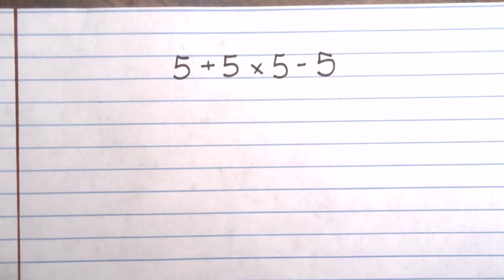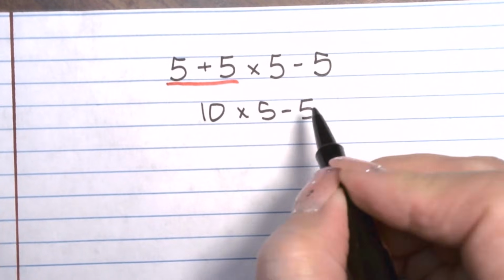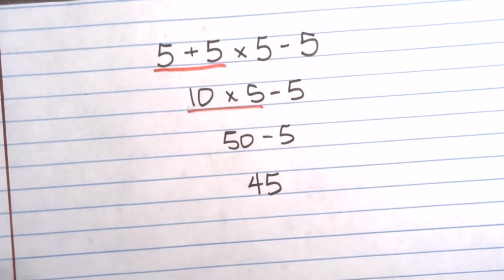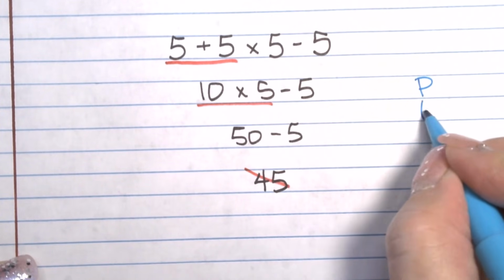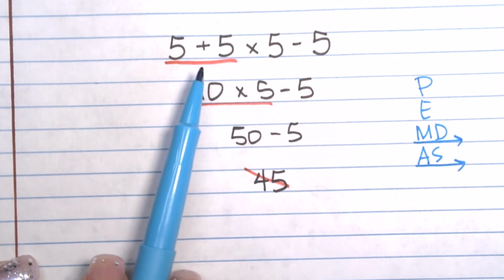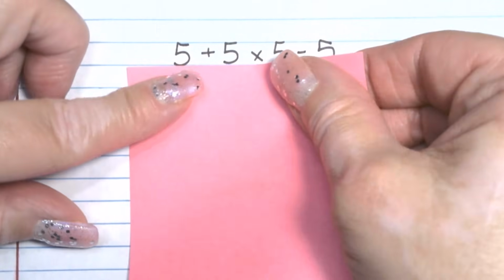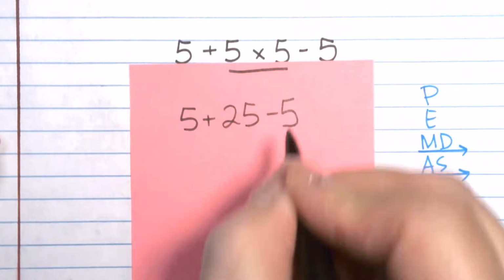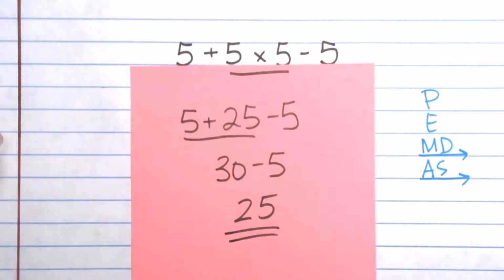5+5x5-5 = ? Most People Say 45, But Here's Why That's Wrong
This math tutorial tackles one of humanity’s greatest debates—no, not pineapple on pizza, but the order of operations. We break down a viral math problem and expose the chaos that happens when people forget how PEMDAS actually works (spoiler: it’s not a suggestion, it’s the law).